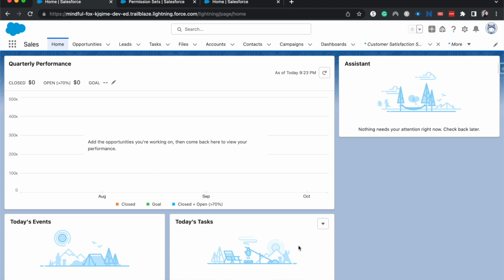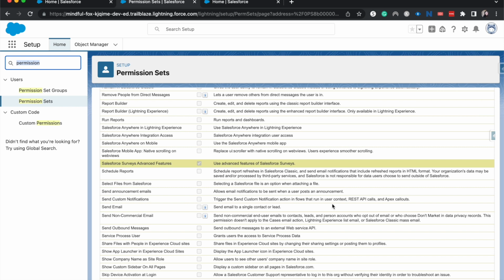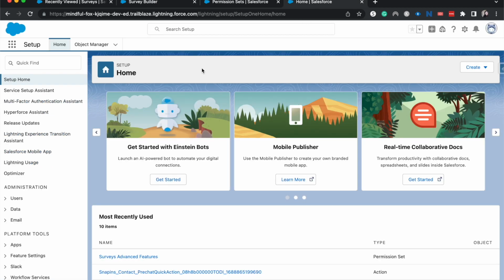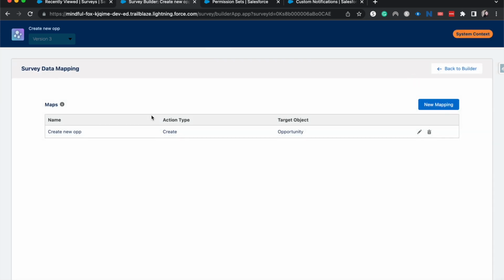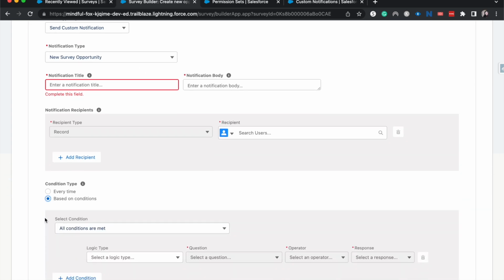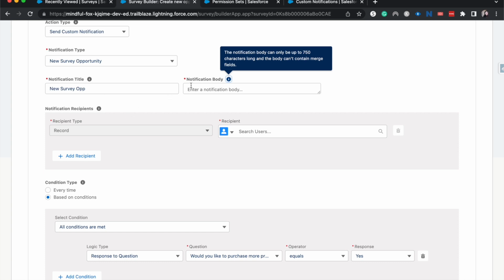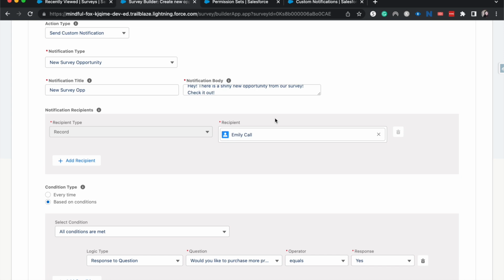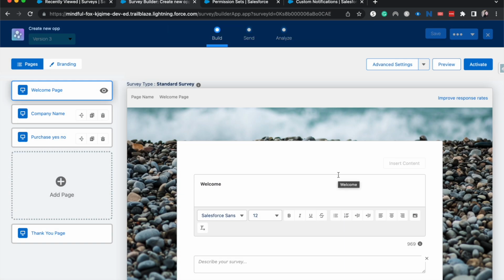Create a Custom Notification From a Salesforce Survey | Salesforce Survey Advanced Data Mapping